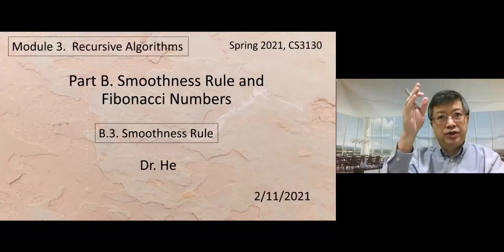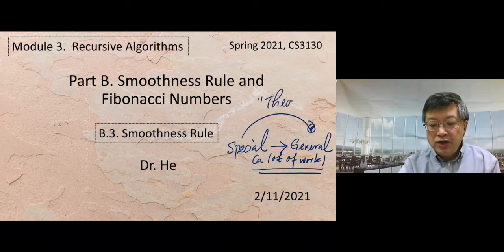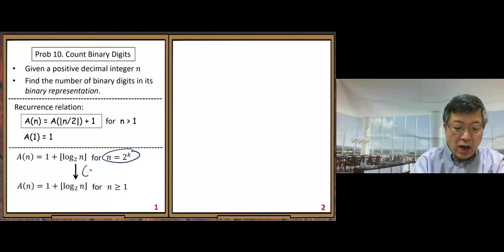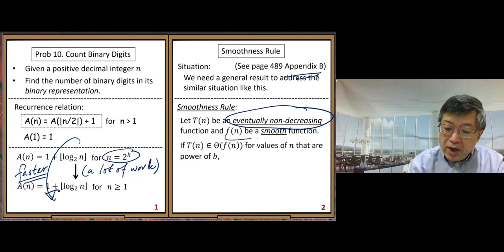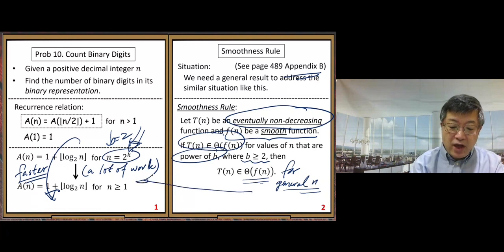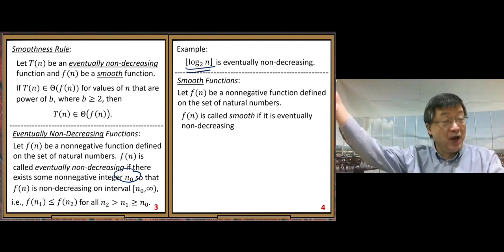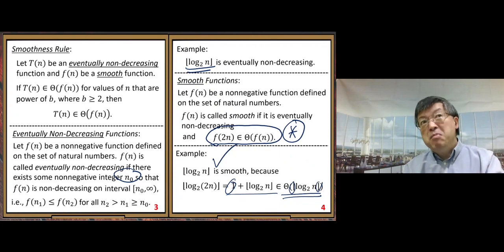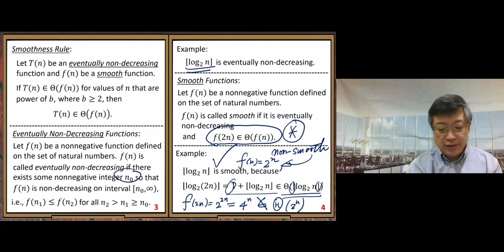PCS3130SP21M3B3_SmoothnessRule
This video is for teaching at UMSL:  CS3130, Spring 2021, Module 3, Part B.3  Smoothness Rule